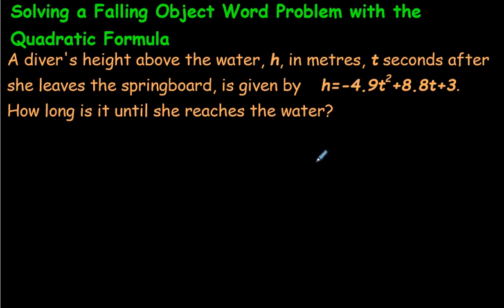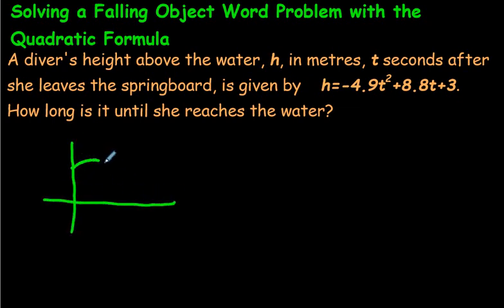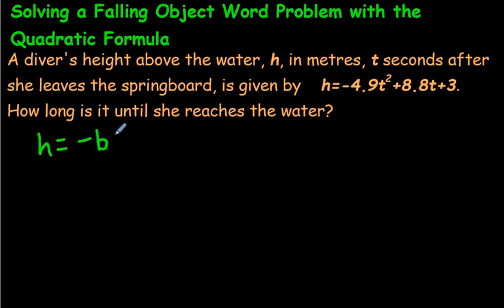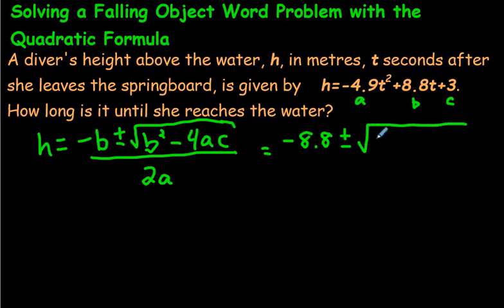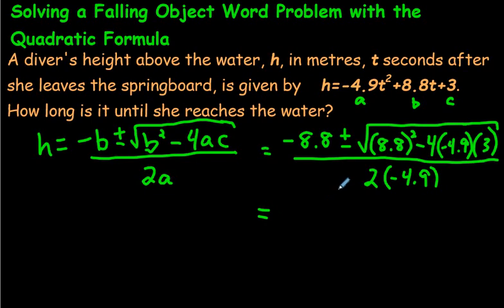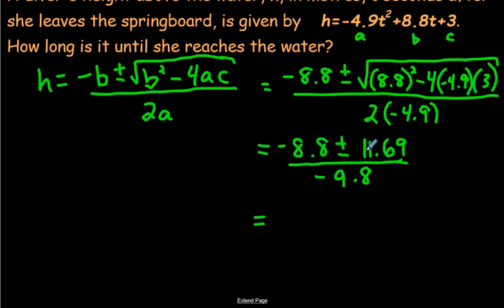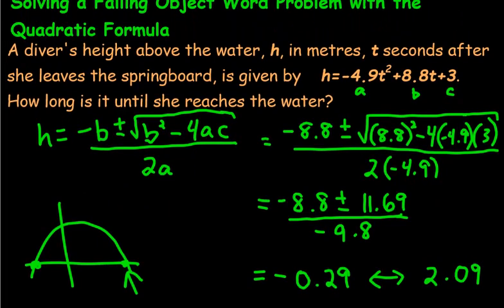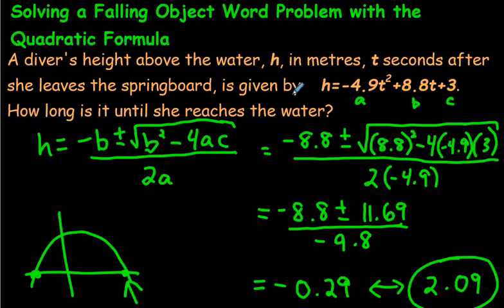How to Solve a Falling Object Word Problem Using the Quadratic Formula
In this case, the falling object is a diver, diving into a pool of water.  A quadratic equation is given, and we have to figure out how many seconds it takes for the diver to hit the water!  Since the equation is not easy to factor, we will have to use the quadratic formula to solve this.  Fun, fun!  For an organized list of my math videos, please go to this